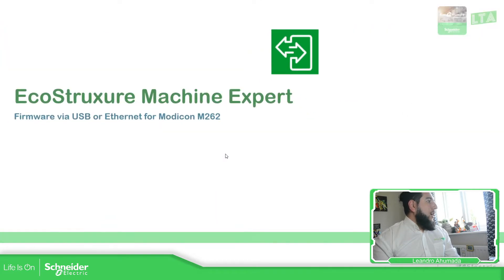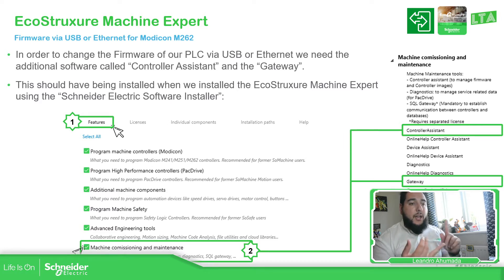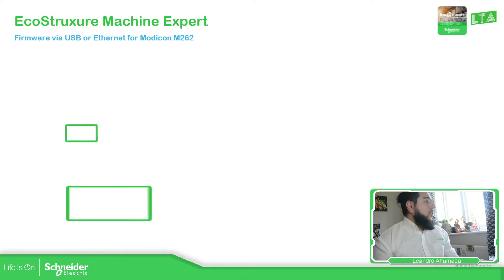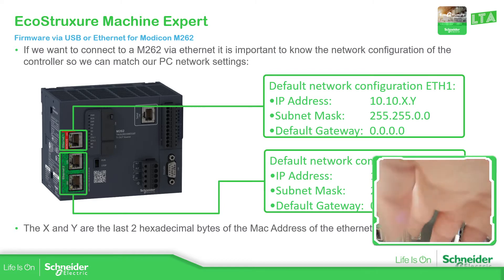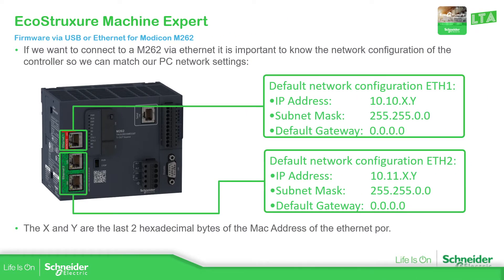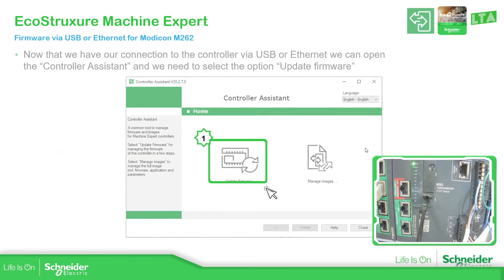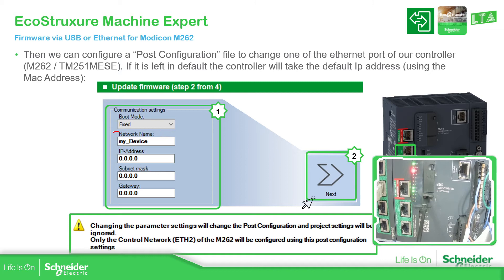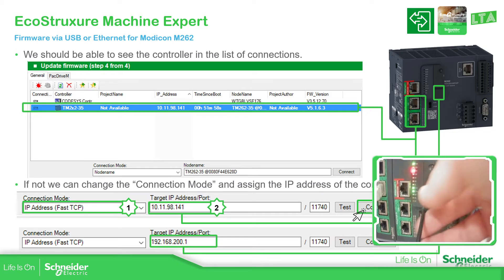EcoStruxure Machine Expert Training - M6.4 Firmware via USB or Ethernet for M262